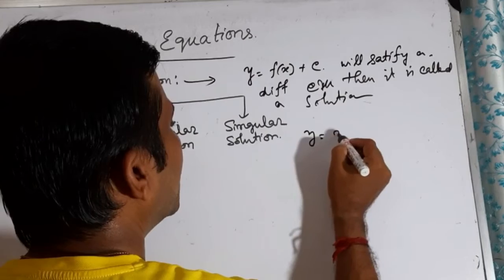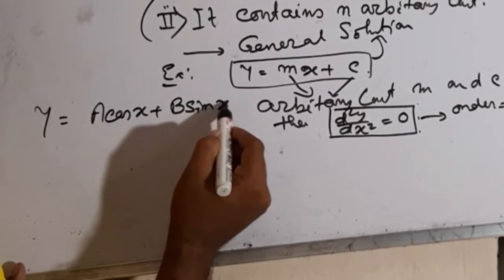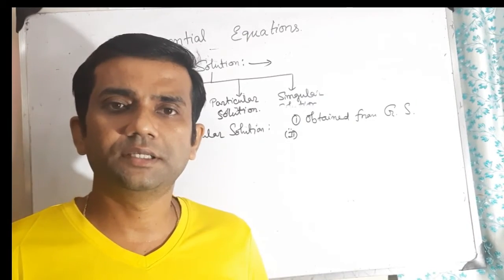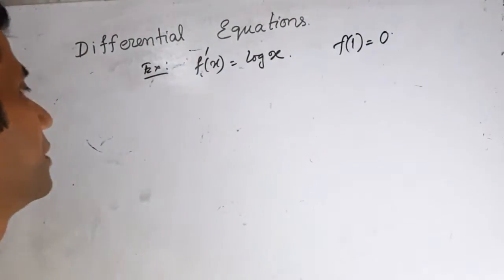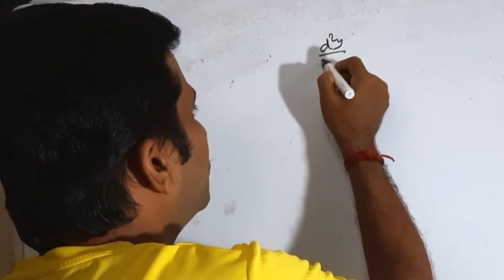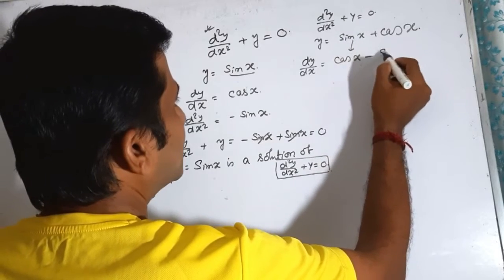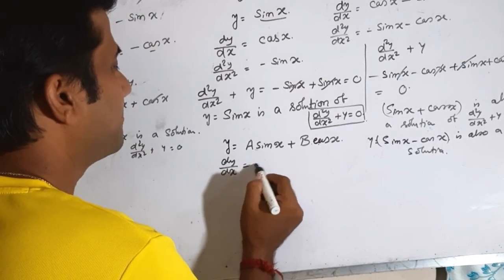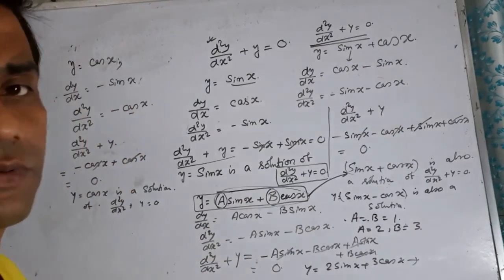Differential Equation l General Solutions lCBSE NCERT class12ljeeljee mainsl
Differential equation  for class Xi, JEE,JEE MAINS,JEE ADVANCE/NDA/SET/AIR FORCE students.,Hi I am SABYASACHI.Welcome to my youtube educational Channel 'Maths Solutions by Sabyasachi'.In this video we solved class12 differential equation  chapter .A detailed discussion of every possible solution, shortcut methods, of every questions and Solutions.